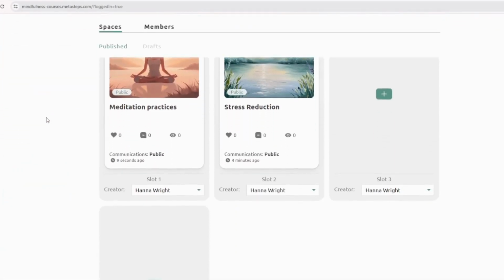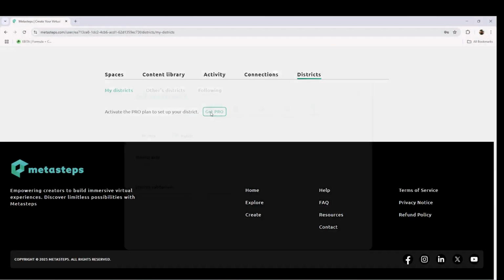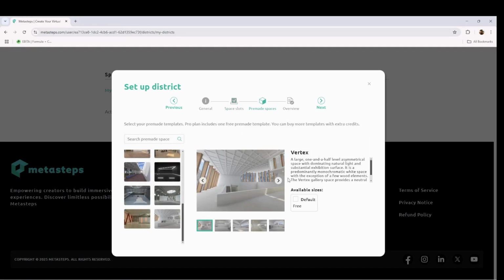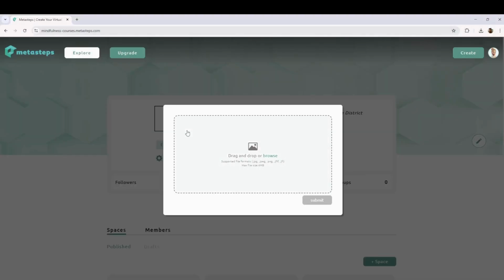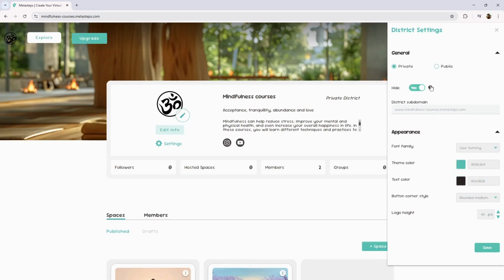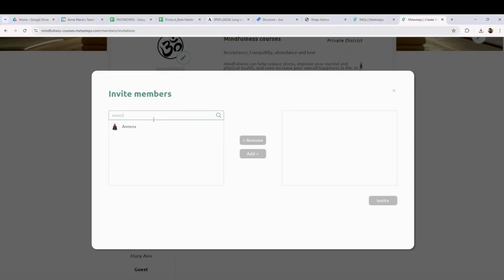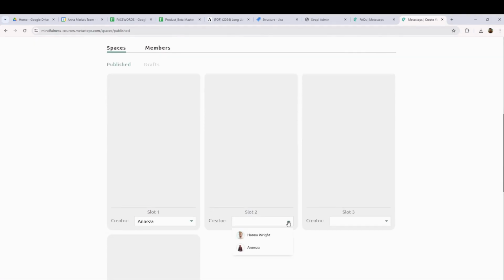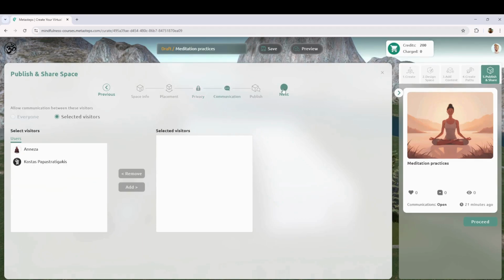How to Set up District in Metasteps - Tutorial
Acting as a branded webpage under the Metasteps domain, Districts enable you to organize their 3D spaces, manage members, and create virtual experiences in one centralized area.

Districts offer flexible access control, allowing Owners to make their District public for a wide audience or private, granting access only to specific members.